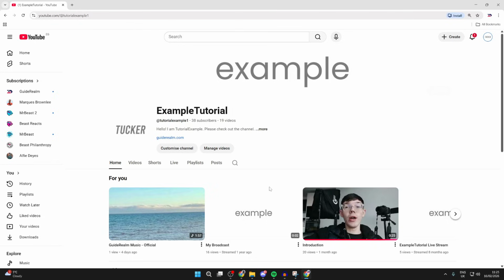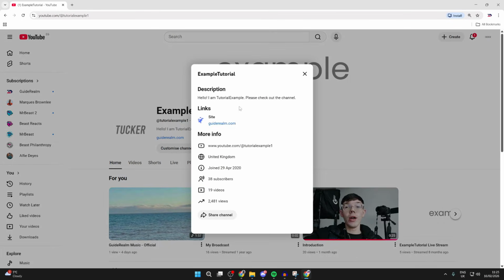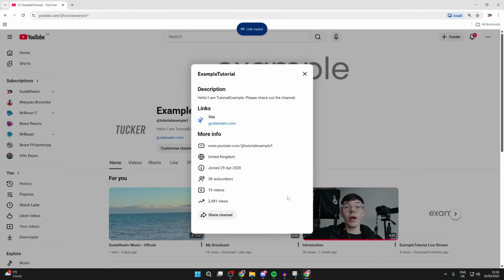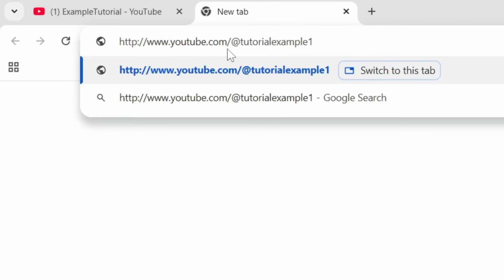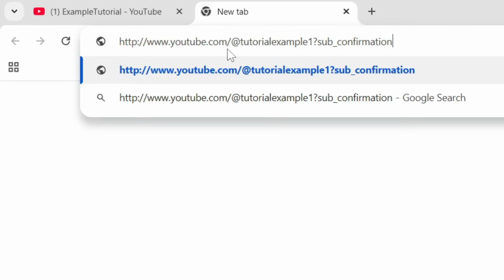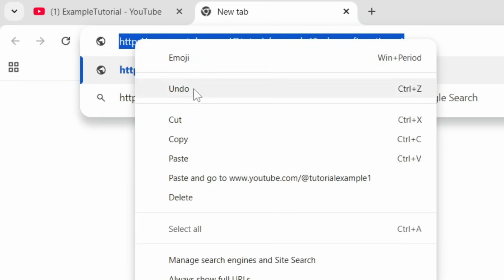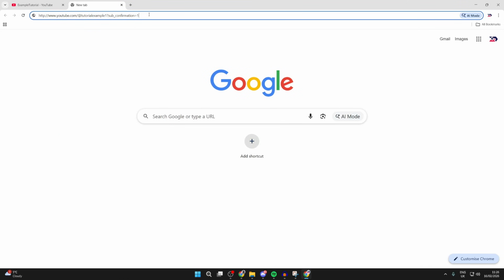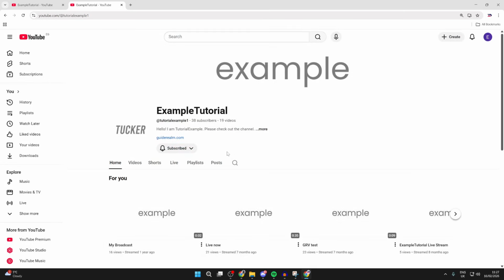How To Create A YouTube Subscribe Link - Step By Step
GuideRealm